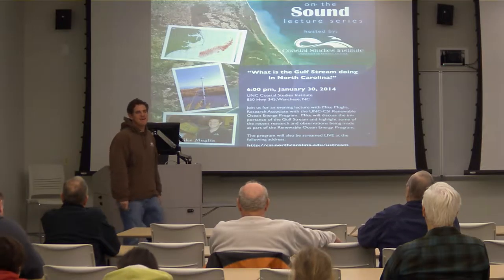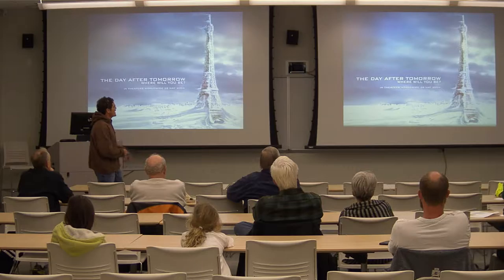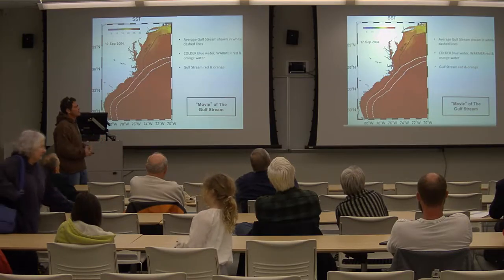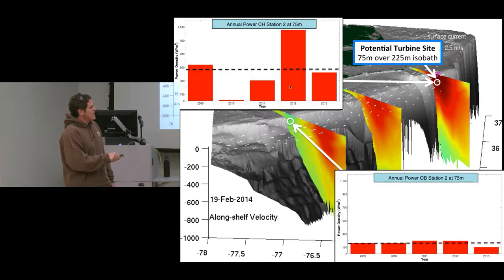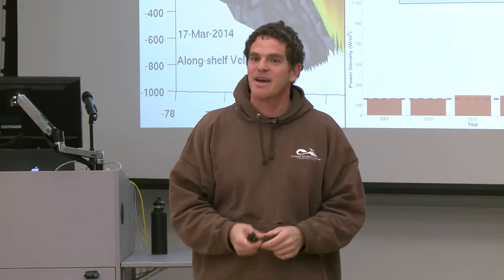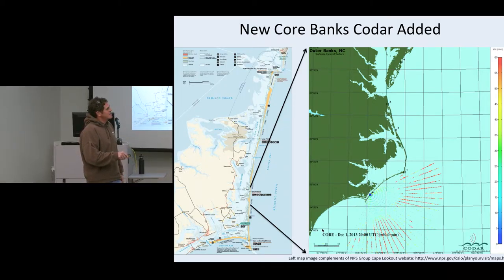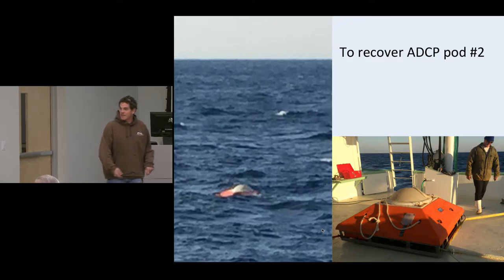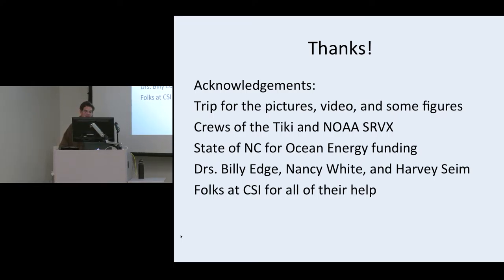Gulf Stream Energy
Mike Muglia, Research Associate with the UNC-CSI Renewable Ocean Energy Program

Mike discusses the importance of the Gulf Stream and highlight some of the recent research and observations being made as part of the Renewable Ocean Energy Program.